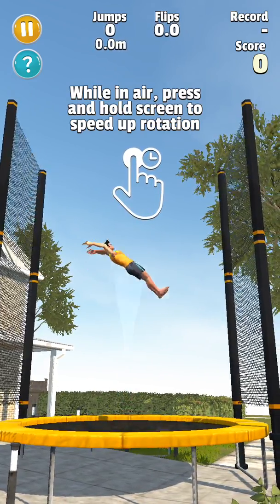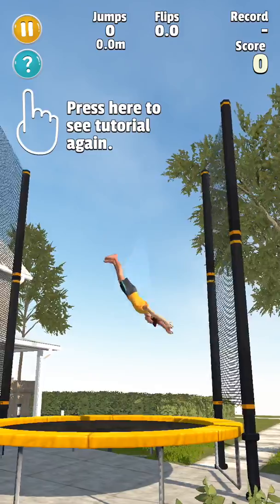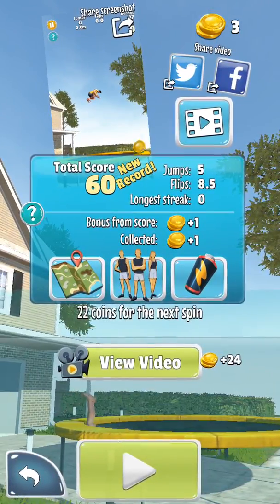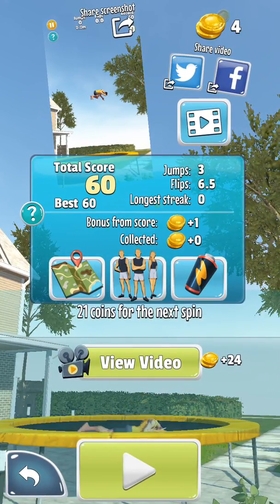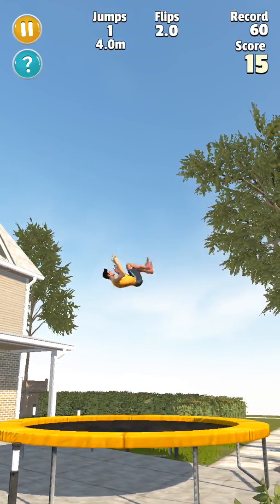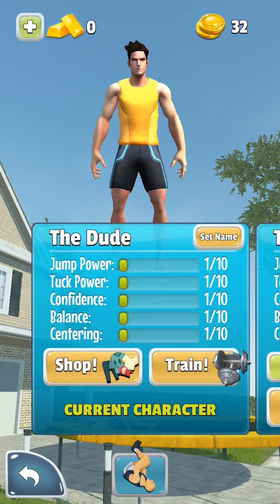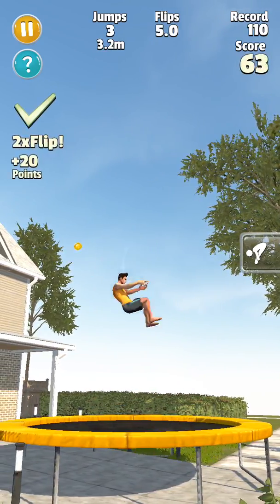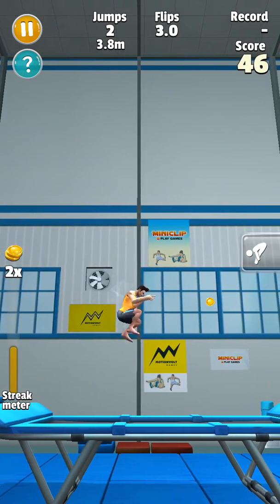Flip Master - Miniclip.com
The ULTIMATE TRAMPOLINE GAME on Mobile!

Master the trampoline with Frontflips, Backflips, Gainers, Layouts, Jumps and Bounces on your backyard, gym or circus trampolines and train to be the Master of Trampoline!

With a custom physics engine and animated Ragdoll Physics, Flip Master is the most dynamic and entertaining Trampoline experience ever created! Defy the laws of physics and prove yourself worthy!